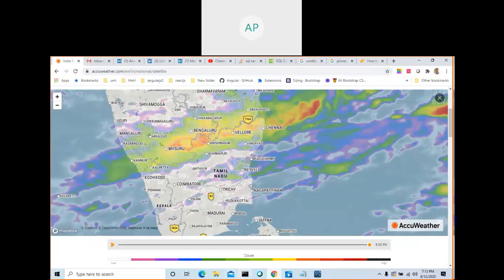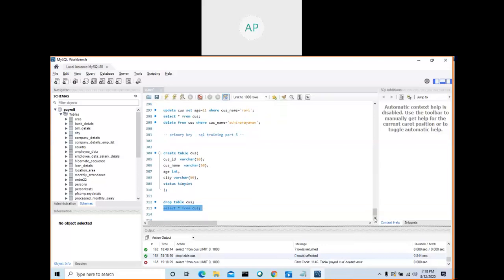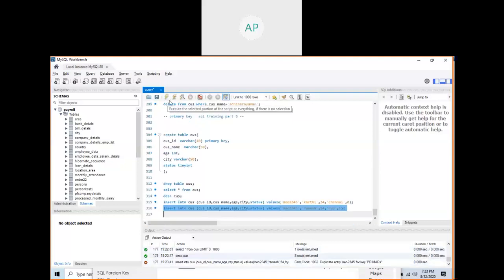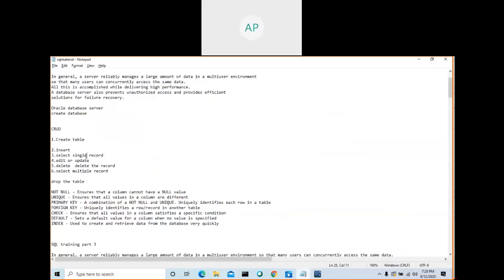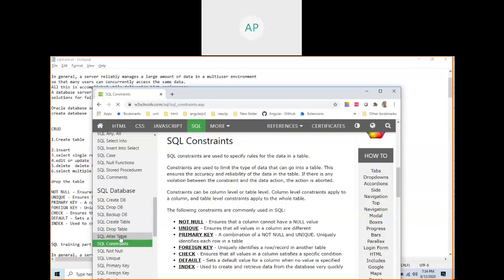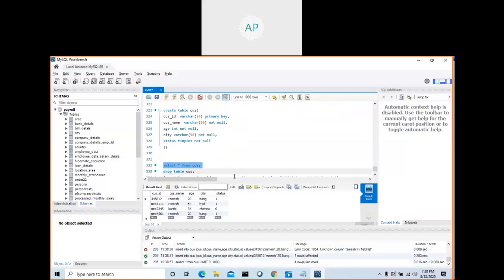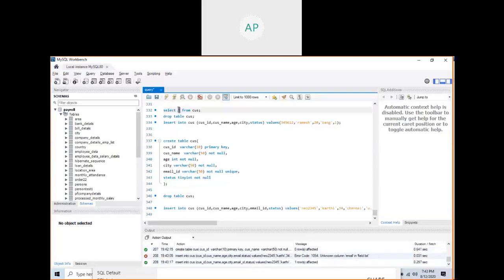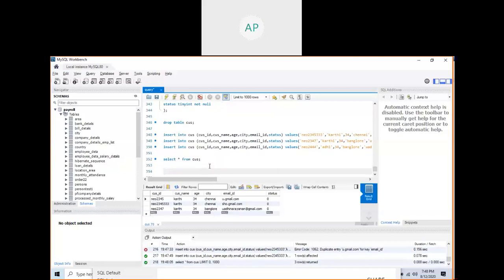SQL training part 5 deals with constraints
SQL training part  5 deals with  constraints  Primary Key , Unique , Not Null